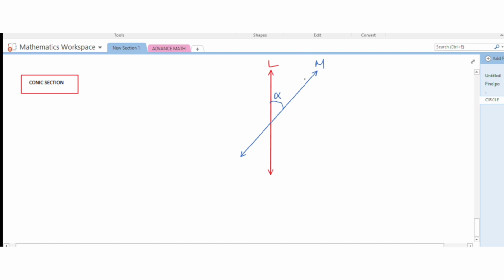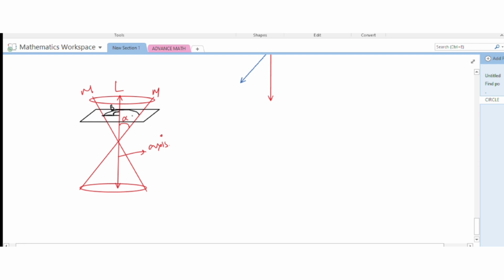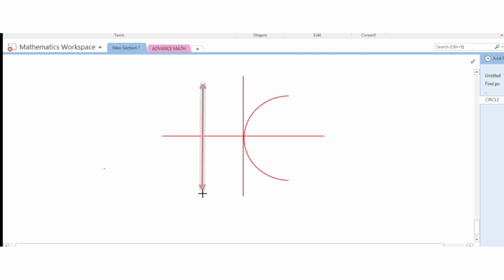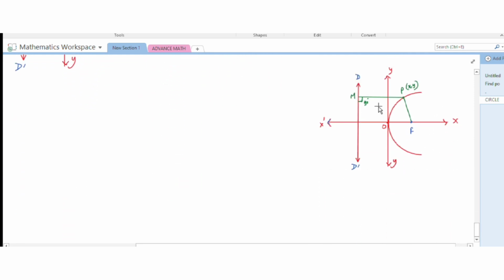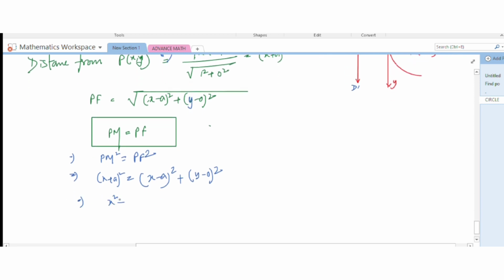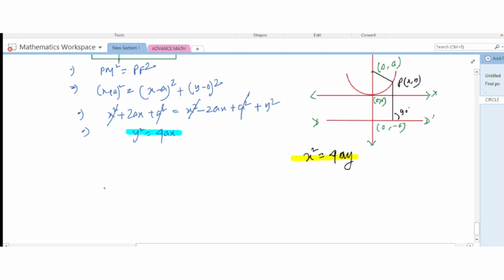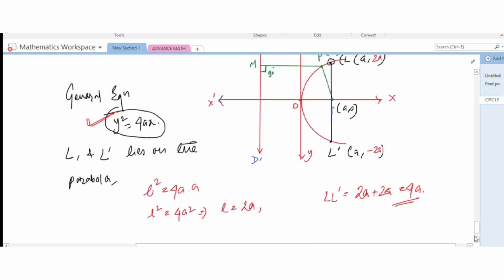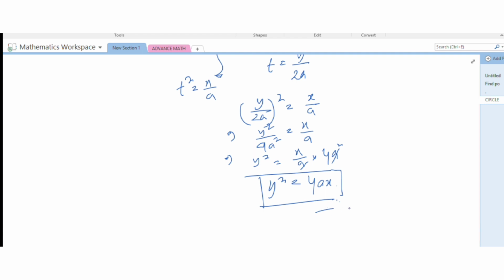Parabola in Co ordinate Geometry | Class XI by Subhajit Bakshi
Conic Section with generating line.
The general equation of Parabola y²= 4ax. Concept of Focus and Directrix.
Important for Class X XI XII CBSE ICSE WBBSE also for other competitive exams for Advance Mathematics KVS NVS TGT PGT